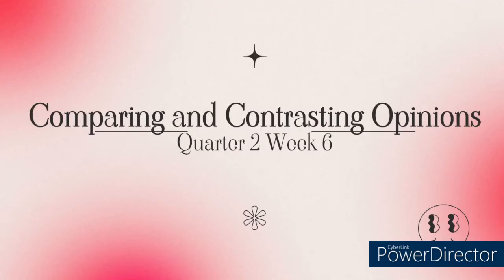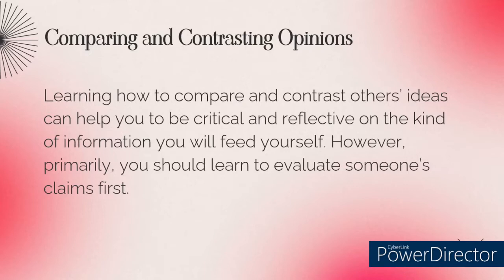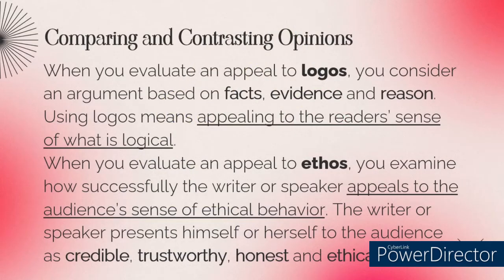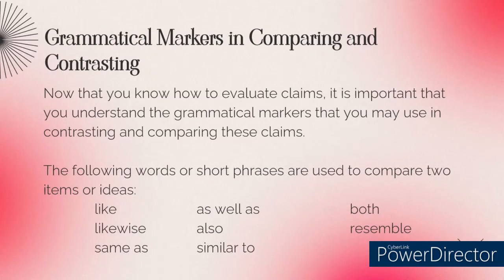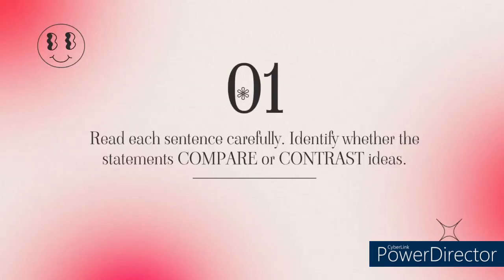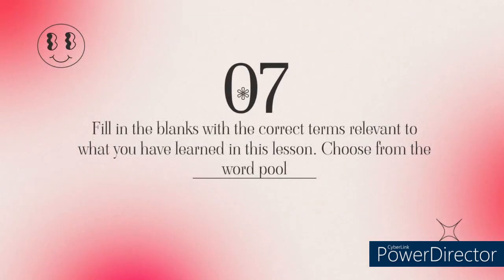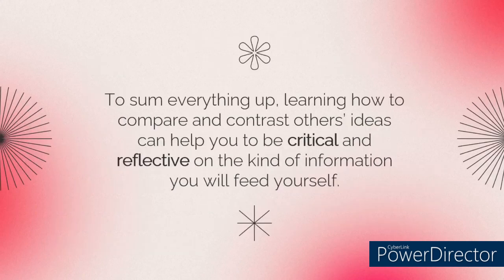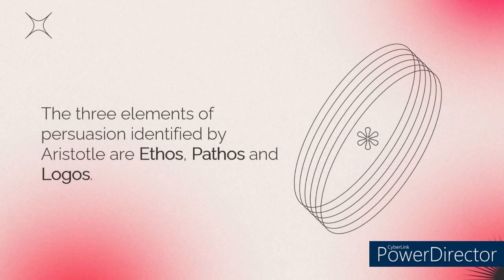Grade 8 Q2 Week 6 Comparing and Contrasting Opinions